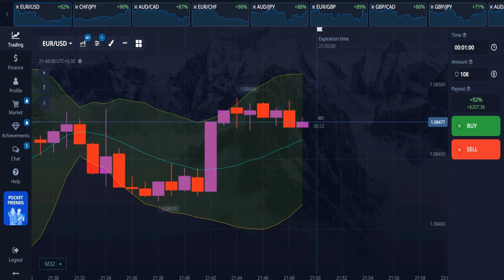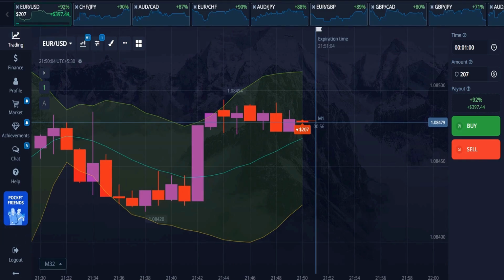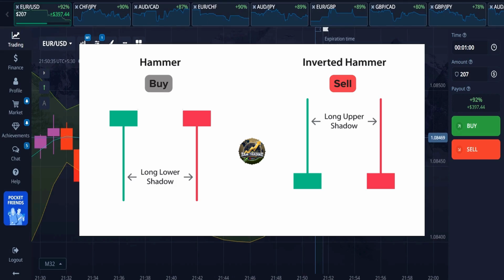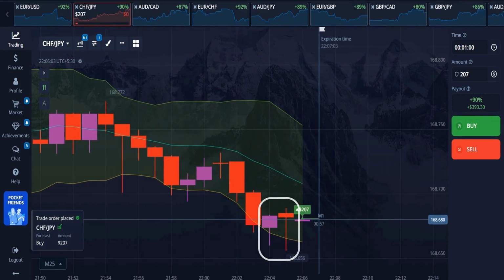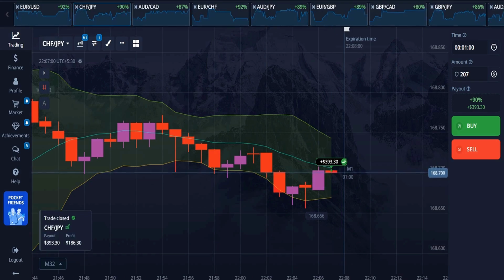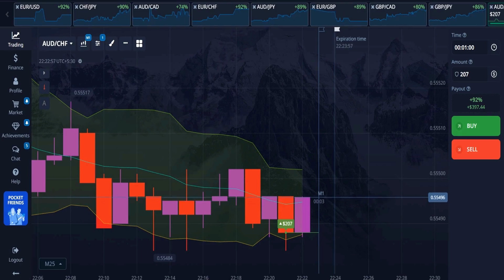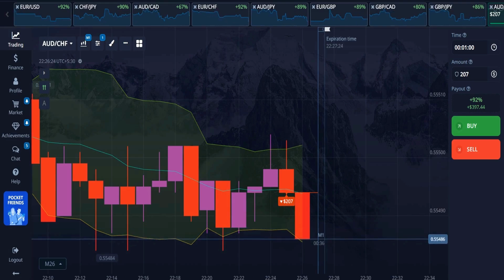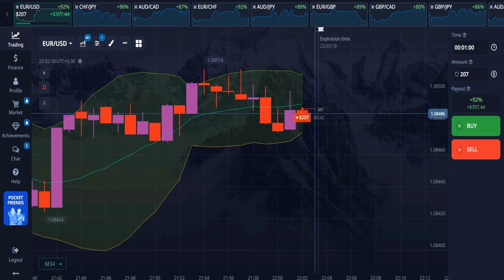Best 1-Minute Pocket Option Strategy 🔥 | Easy Candlestick Pattern Trading for Beginners (2025)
In today’s video, I'll teach you a powerful 1-minute Pocket Option trading strategy that's perfect for beginners as well as experienced traders. We'll use the Hammer and Inverted Hammer candlestick patterns combined with Bollinger Bands for clear trade signals.

This video includes clear, step-by-step explanations on:
✅ How to identify Hammer & Inverted Hammer patterns effectively
✅ Using Bollinger Bands (12-period, 2 deviation) to increase accuracy
✅ Exact entry points, 1-minute trade expiry, and proper risk management
✅ Real-time live trades demonstrating profits and learning points

Whether you're new to binary options trading or looking for a profitable trading strategy to level up your skills, this video is packed with educational value to boost your confidence in trading.

📈 Recommended Trading Times:
European & New York Trading Sessions
Avoid trading during major news events